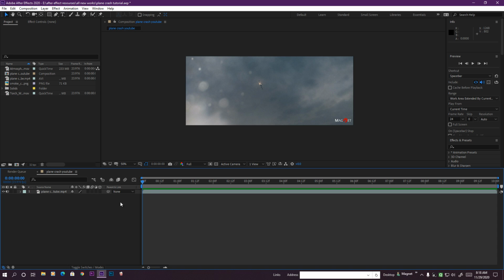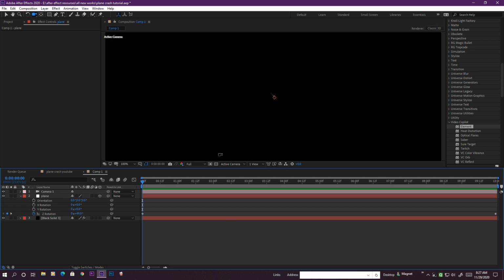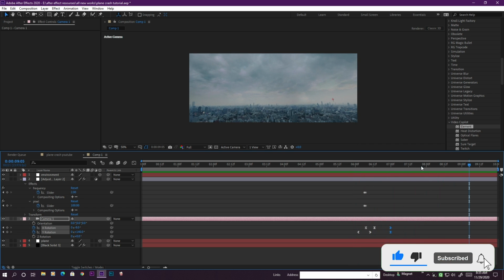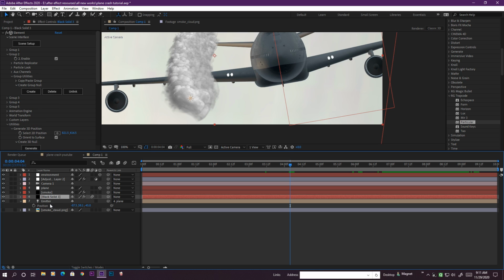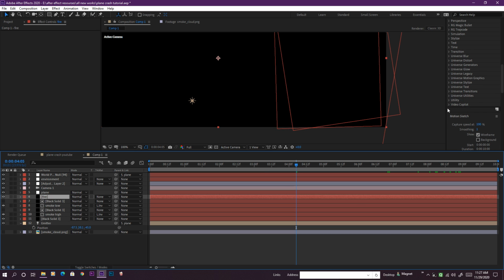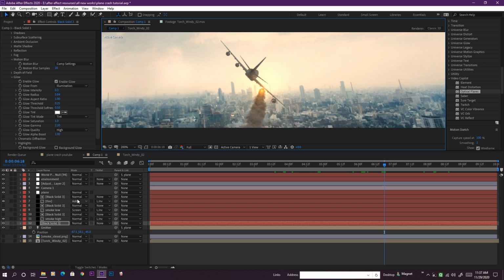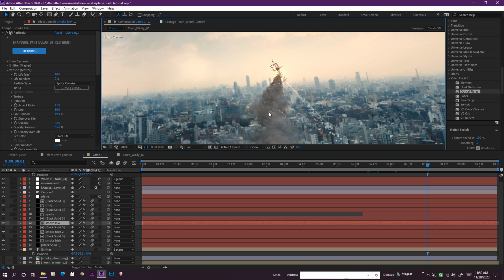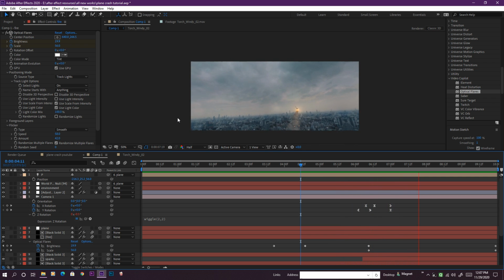Videocopilot JET STRICK Tutorial II Element 3D II After Effect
dear friends
In this Tutorial, I try to create a plane crash scene inside after-effect,
thank you folks you all are amazing .

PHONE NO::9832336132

I'm Amit

Signing out...